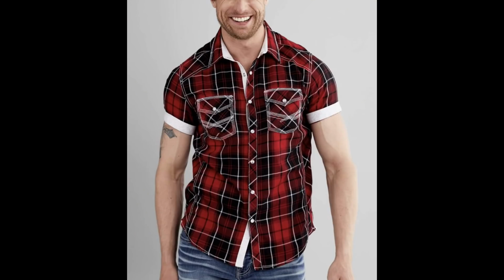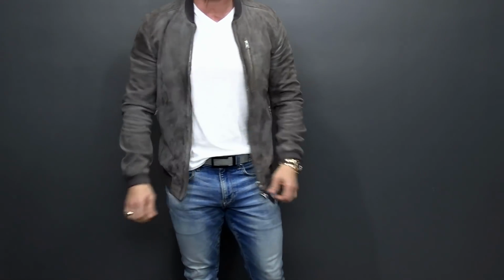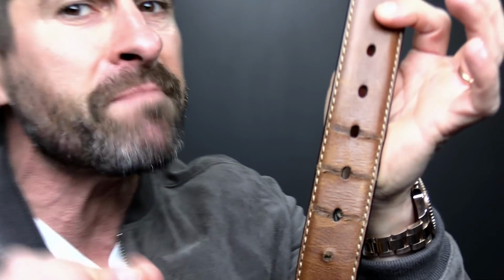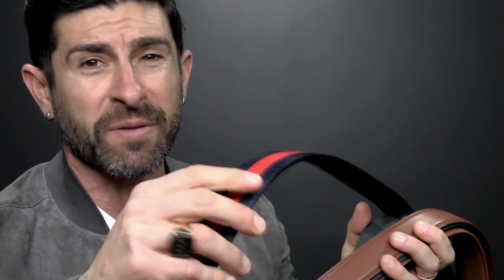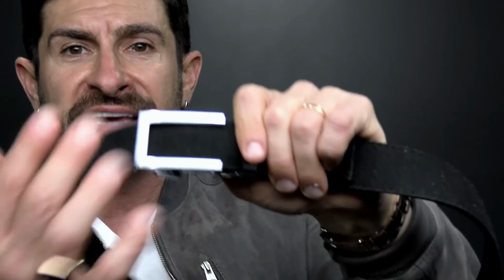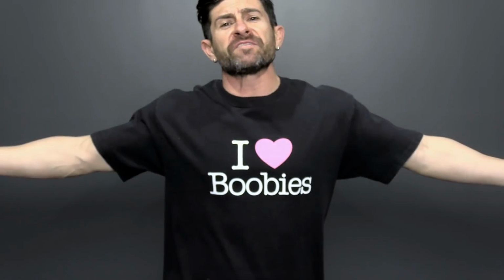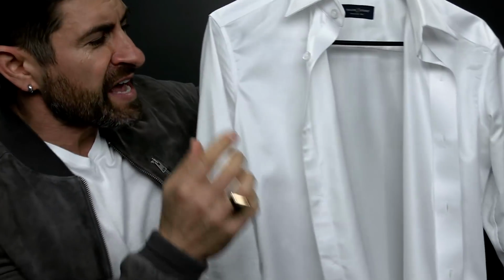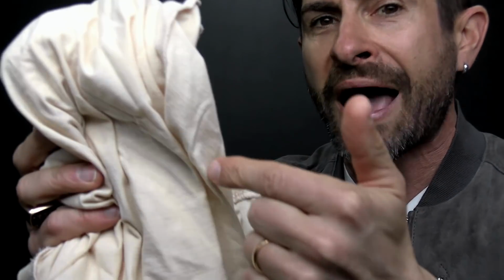10 UGLY Items That Look BAD on EVERYONE!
The other day Alpha was asked about the store Buckle which he used to love back in the day when he wore boot cut jeans. In this video men's style, grooming, fitness, and lifestyle expert, Aaron Marino of IAmAlphaM AaronMarino Pete & Pedro Tiege Hanley ENEMY checked out what Buckle has today and determined they don't have incredible clothes. But this gave him the inspiration for this video. Here are items that look BAD on EVERYONE.

DON'T EVEN THINK ABOUT WEARING ANY OF THESE

1. Bad boy button-ups (country cool) -- they look cheap, tacky, and really low budget. If you want a form-fitted button-up, do so but not these.

2. Partial tucking a dress shirt -- this looks whack, but partial tucks do look great when you're highlighting your badass buckle. But to properly partial tuck (not a pathetic partial), you do a tiny tuck so your shirt opens naturally. Alpha demonstrates.

3. Wally Sox shoes -- they are worse than boat shoes! Toms also look horrible.

4. Puddling pants -- they make you look short, dumpy, and unattractive. Streamline your pants instead -- not super skin tight so they allow for some extra room. On a side note, mild distressing is good.

5. War zone belt --  these belts look bad with tons of holes. Instead, use an Anson belt with a track system -- no holes! They are so incredibly versatile with various color straps in fabric or leather and different styles of buckles in all different metals. You can create any belt you can envision.

6. Sloppy sleeve-roll -- you look lazy and disheveled. Your forearms are sexy, but not if your sleeve roll is sloppy. Alpha demonstrates how to roll your sleeve properly.

7. Puffer jackets -- they are dope, but they look bad if you rock them with dress clothes or dress shoes. You can wear a puffer jacket but don't dress it up. If you want a dressy jacket, opt for a peacoat. You can even dress it down. Choose between camel, charcoal, navy, or black. Alpha recommends charcoal or navy blue.

8. Offensive tee shirts -- you may think it's funny (even your friends may think it's funny), but you look low-class.

9. Nipples -- dress shirts that are sheer enough to see your nipples look terrible. No one wants to see your nipples so opt for thicker fabric, wear appropriate color band-aides over your nipples, or wear an undershirt, The undershirt can't be visible, and avoid wearing white undershirts because they show the most (high contrast to your skin). Take it to the next level by wearing a gray or one that closely matches your skin.

10. Boat shoes -- they are ugly. Sure they may be popular, but Alpha thinks they look terrible on everyone.